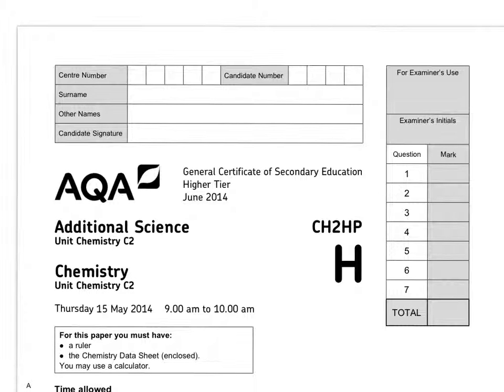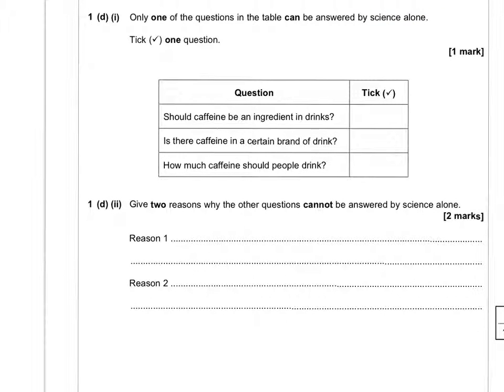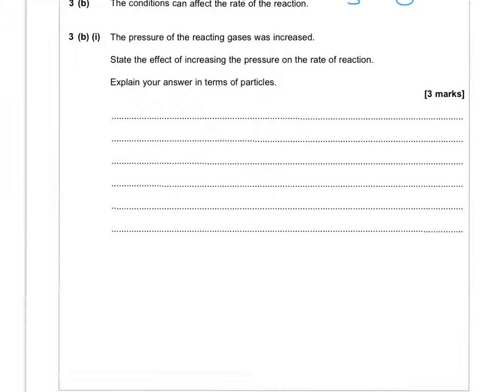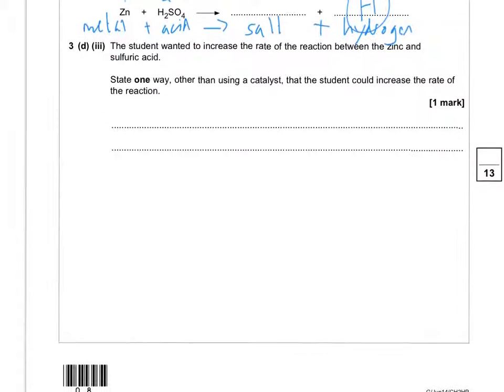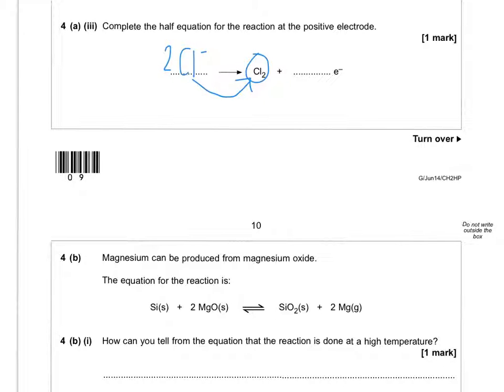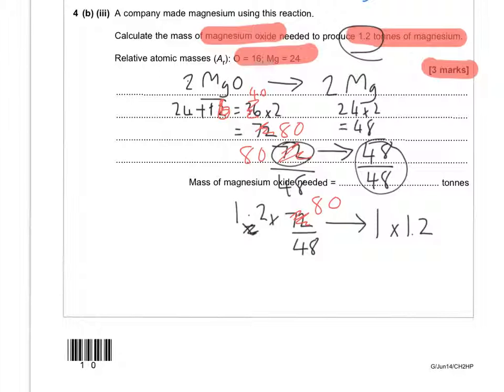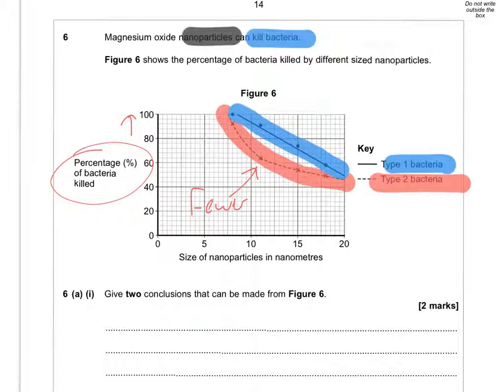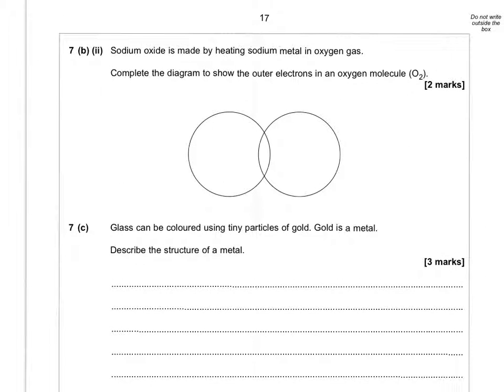AQA C2 Walking Talking Mock 2014